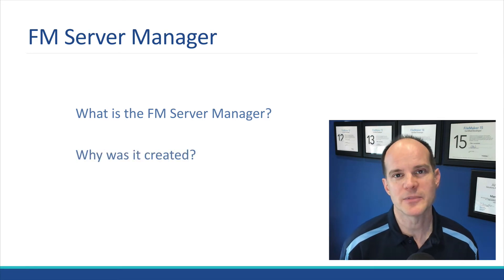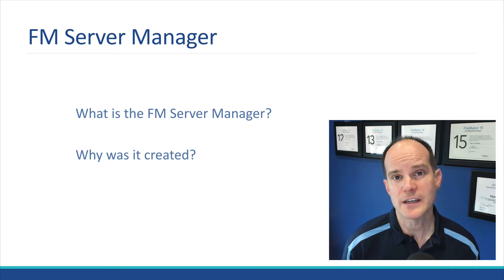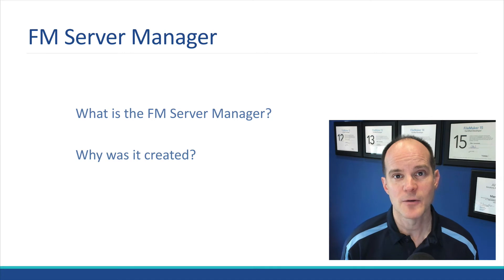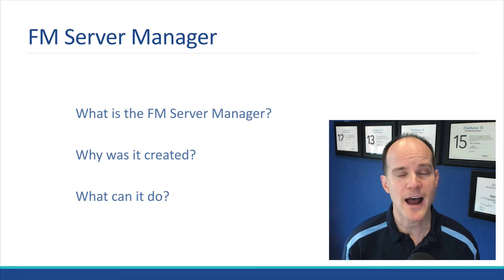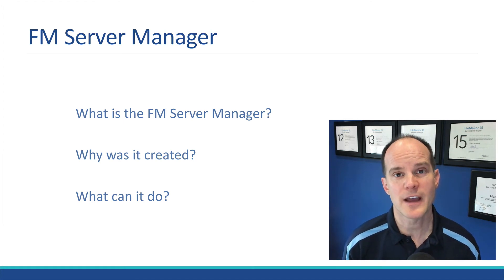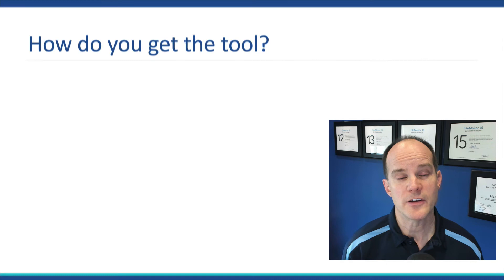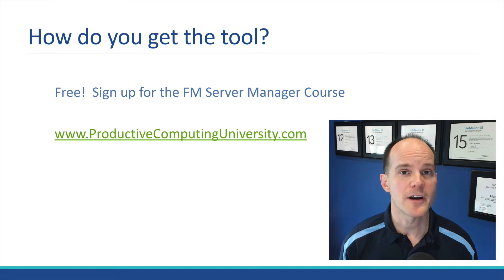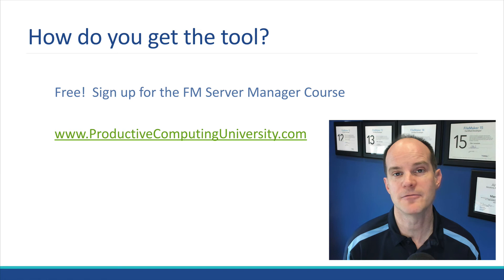FileMaker Admin API tool for FileMaker Server 17 (Tutorial, Training) - FM Server Manager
A free FileMaker application created by Productive Computing that provides a feature-rich control panel for FileMaker Server 17 (or higher) using the FileMaker Admin API. Use this FileMaker app to create your own server monitoring station or construct your own customized workflow for schedule management taking advantage of anything the FileMaker Server 17 Admin API is capable of.

Links to our FileMaker Training Courses:

To get the Productive Computing FM Server Manager, you can find it at Productive Computing University